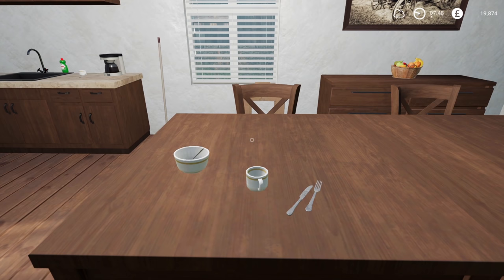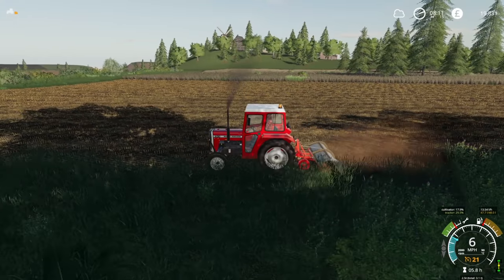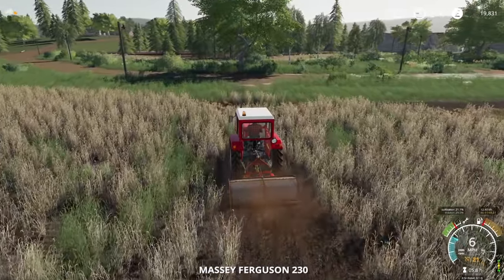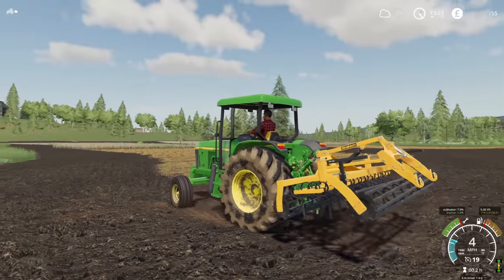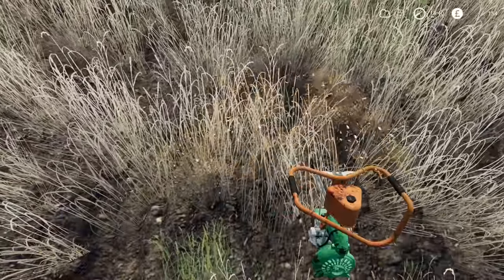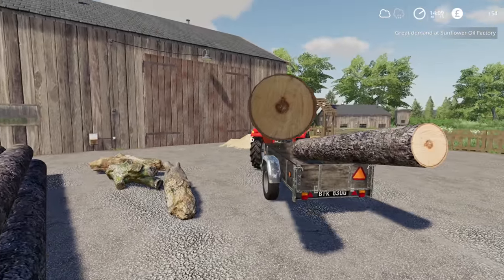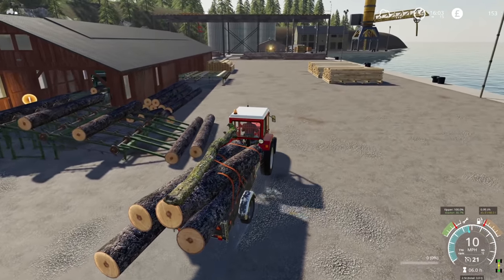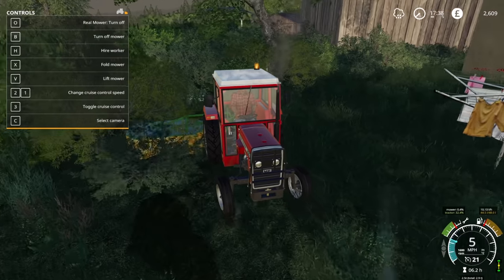LOOK WHAT'S JOINED OUR FARM! - Survival Challenge 2 | Episode 7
Welcome back to my new series of Survival Challenge  We are starting with no money in the bank account. We have a small tractor and a small trailer. How far can we go?

This is not survival roleplay